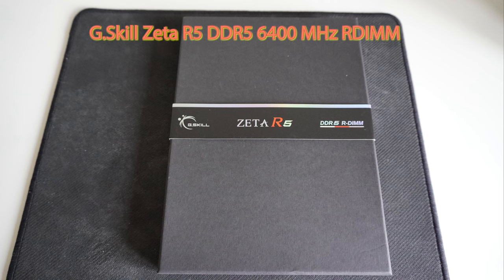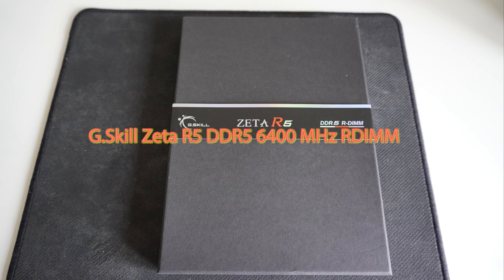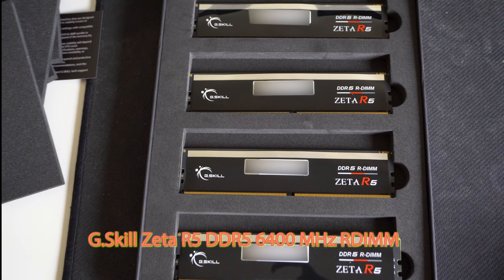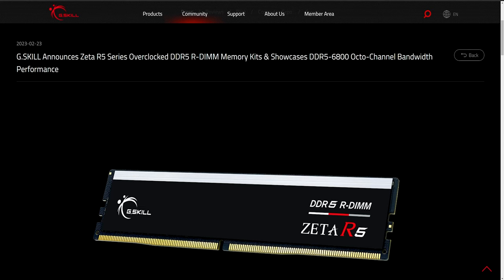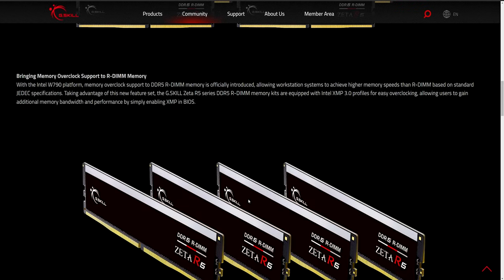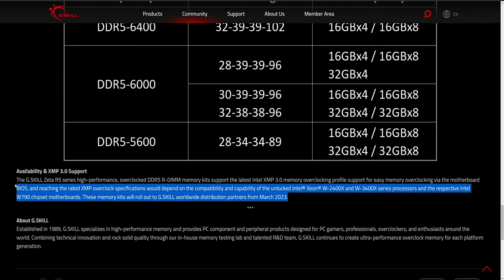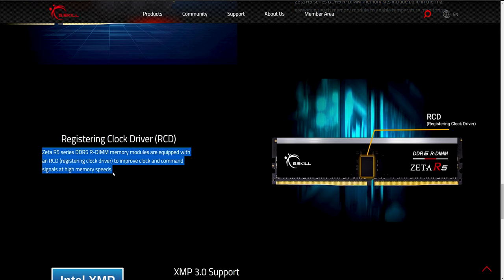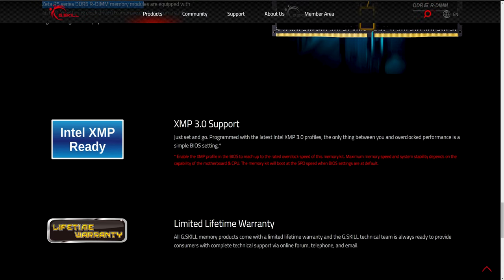GSkill Zeta R5 DDR5 RDIMM review